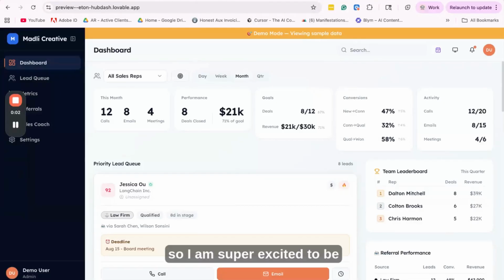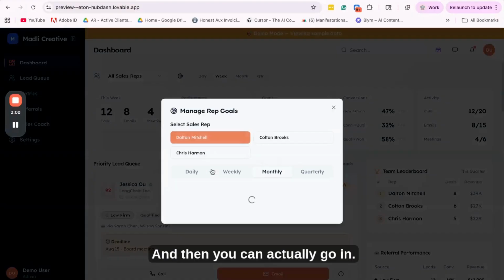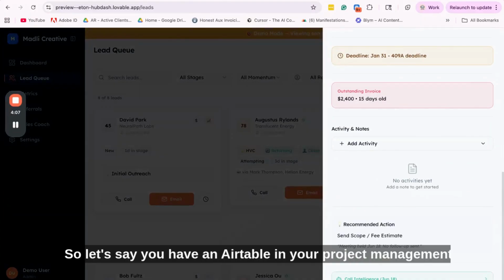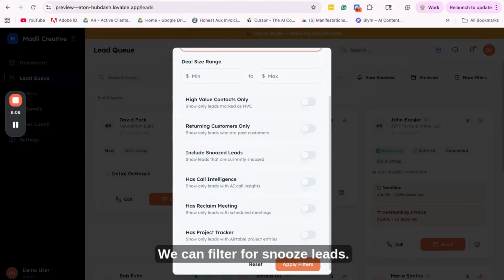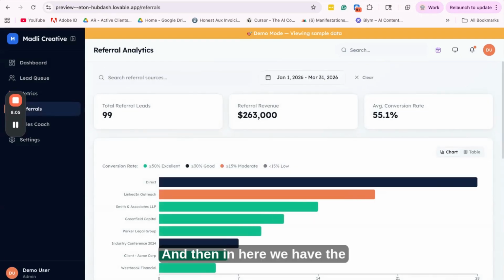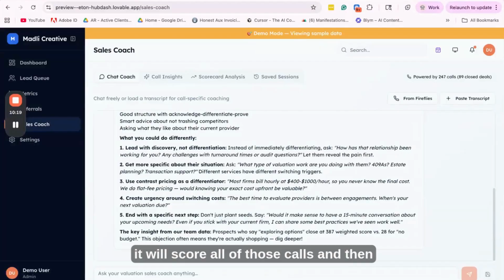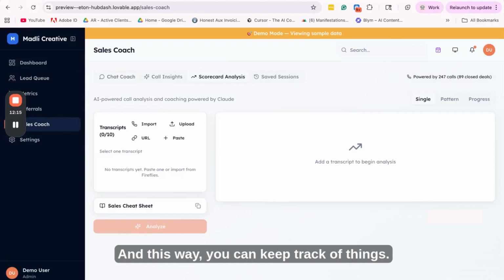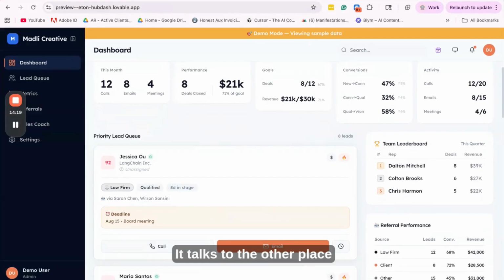AI Sales Dashboard Designed & Built by Madli Creative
At Madli Creative, we design systems — not just websites.

In this walkthrough, we’re showcasing a custom-built AI sales dashboard that connects directly to HubSpot, Airtable, Fireflies, and scheduling tools — bringing an entire sales ecosystem into one streamlined command center.

This system allows teams to:

• Track sales rep performance in real time
• Set and manage daily, weekly, monthly, and quarterly goals
• Sync updates directly back to HubSpot
• Edit leads inline with live CRM updates
• View AI-powered lead scoring
• Monitor referral analytics and forecasting
• Track Airtable project data
• Present metrics seamlessly during sales calls